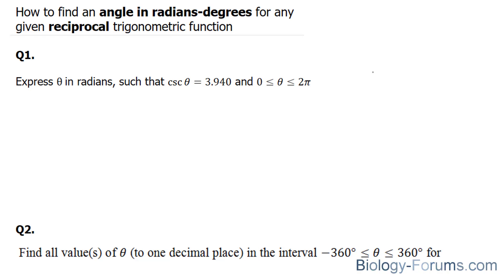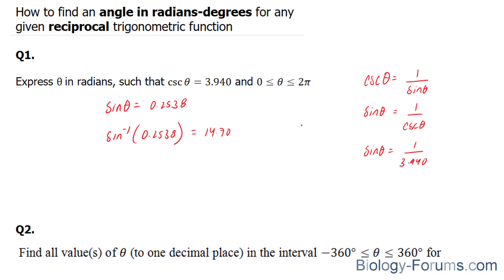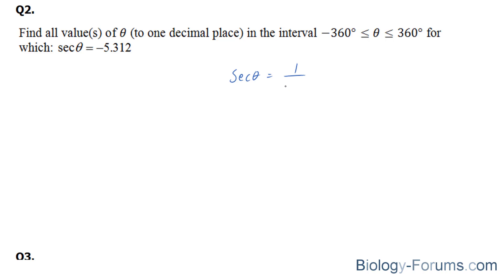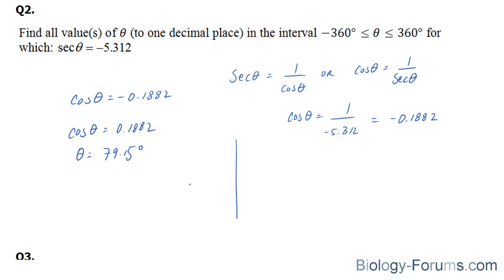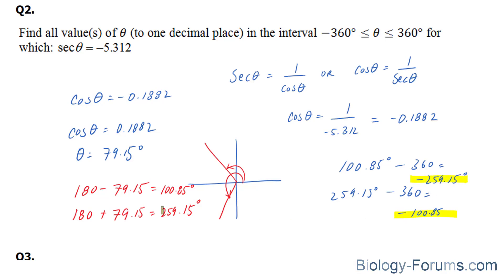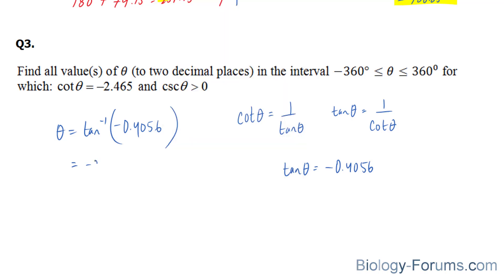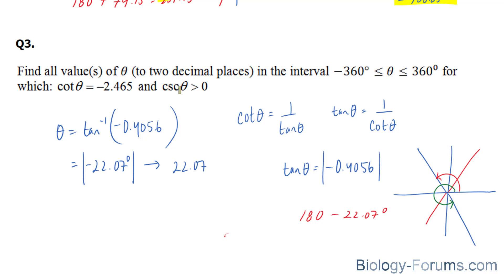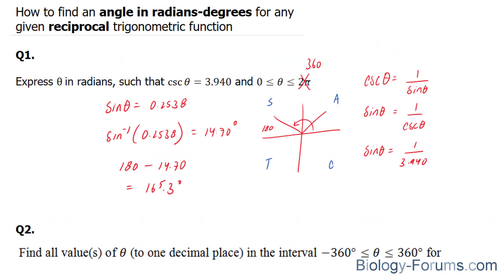Find angles from RECIPROCAL trigonometric ratio (Part 2)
Question 1 of 3:

Express θ in radians, such that csc⁡〖θ=3.940〗and 0≤θ≤2π